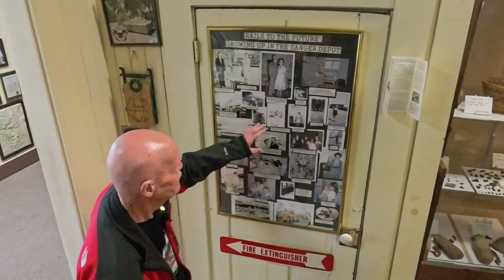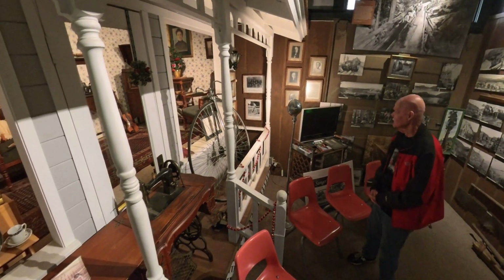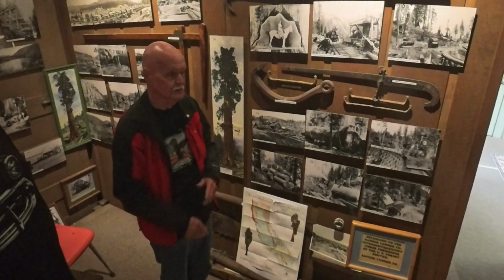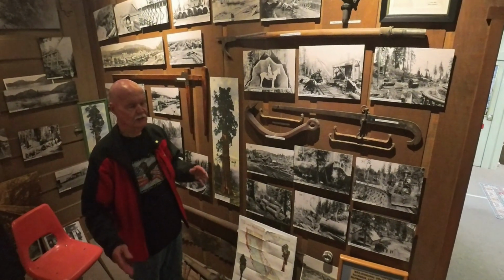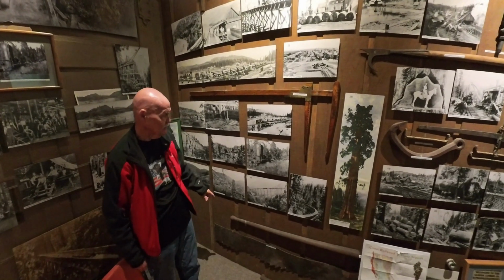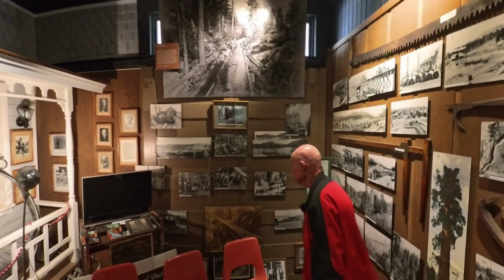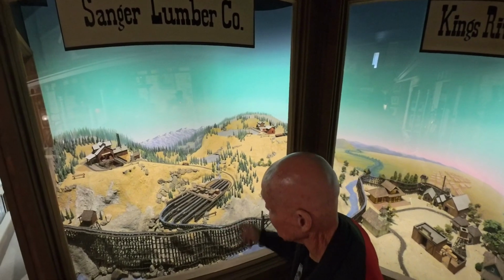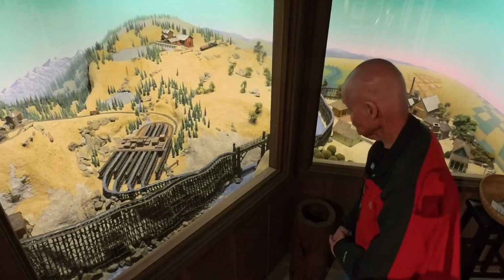Sanger Train Depot Part Three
A deeper look at the importance of logging in Sanger during the late 1800s and early 1900s in The Historic Sanger Train Depot and Museum . The Depot was the first building built in Sanger in 1888 and became a Historical landmarks in 1989. It now serves as a beacon of pride, showing and maintaining the proud History of Sanger California , and the Central Valley of California.

It has it all, from Sabertooth tiger's, to Giant Redwoods, Native American's, and cowboys to, and we can't forget about the worlds longest flume. You can even learn about when sliced bread came to town.